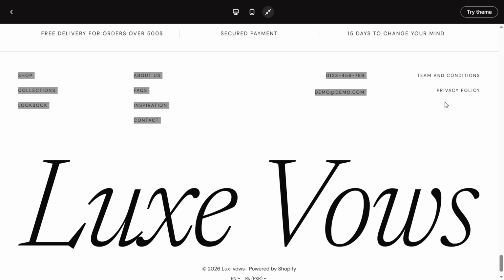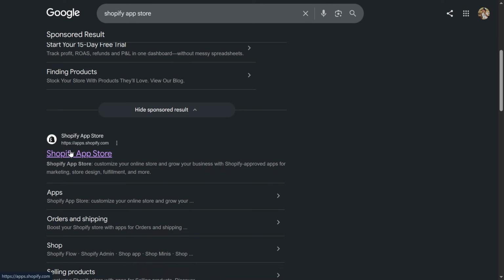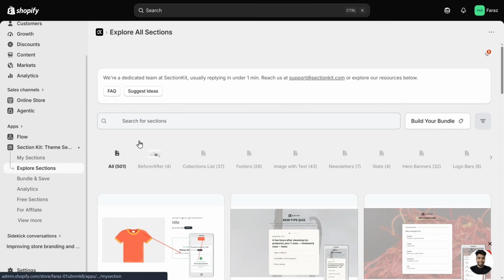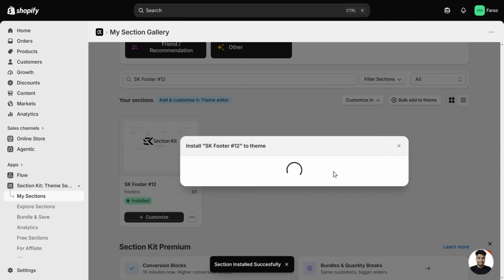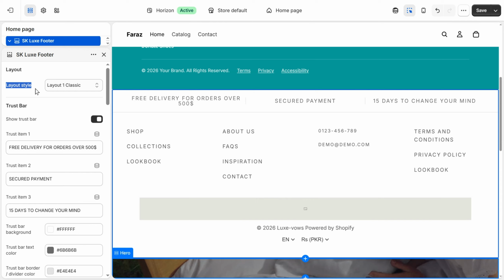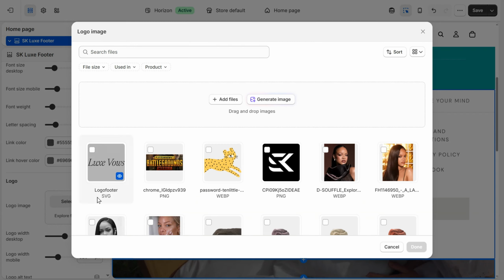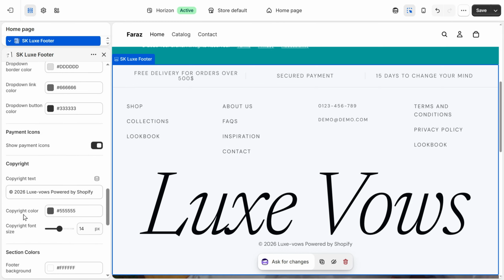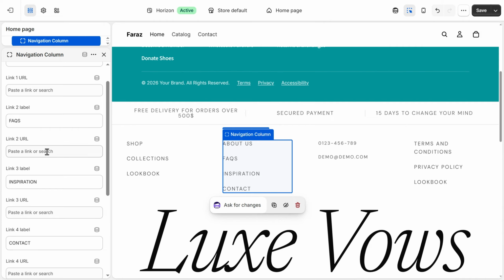How to Add a Footer Section to Your Shopify Store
In this tutorial, you'll learn how to add and customize a Footer Section to your Shopify store using Section Kit, no coding required.

What's covered in this video:
- How to add the Footer Section to your theme
- How to fully customize it (layout style, trust bar items and colors, typography, logo, editorial heading, language and currency dropdowns, payment icons, copyright text, section colors, padding, margin, and navigation columns)

This section is perfect for building a professional footer with trust badges, multi-currency support, and full editorial control, all in one place.